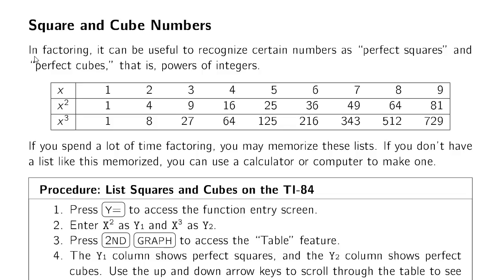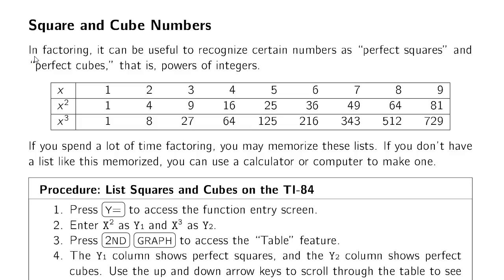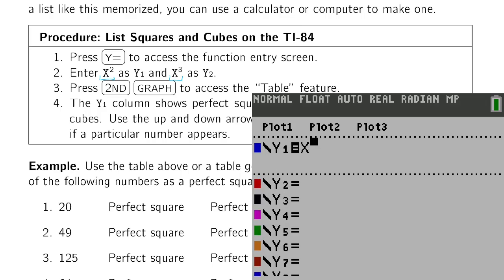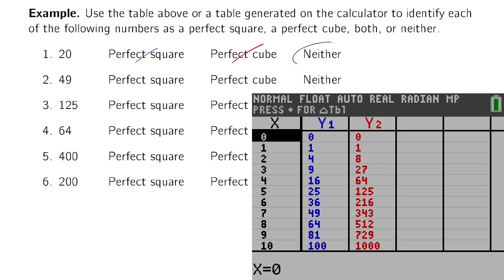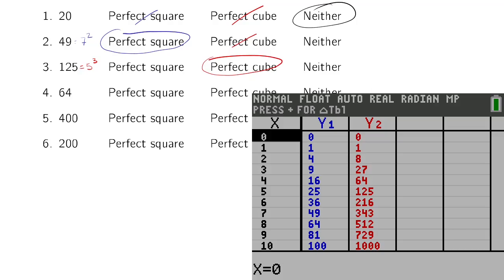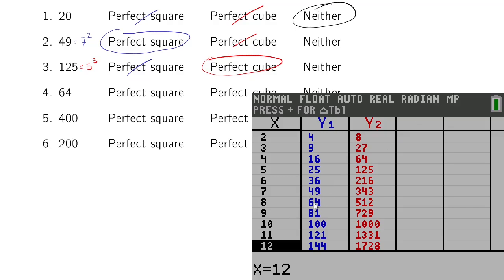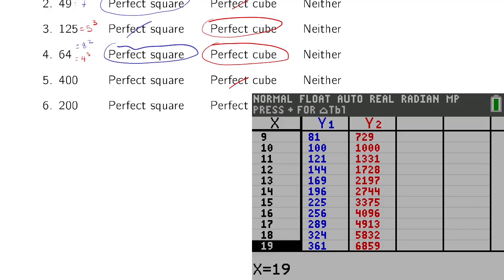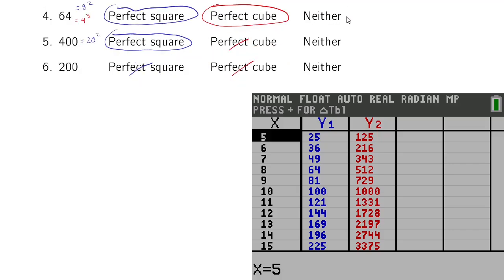Square and Cube Numbers